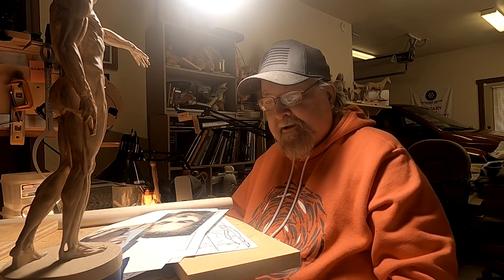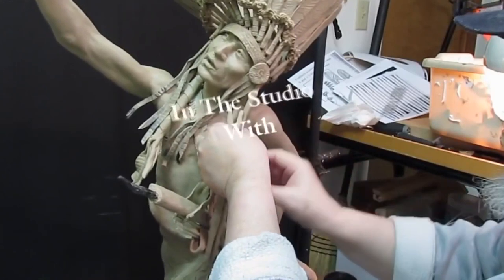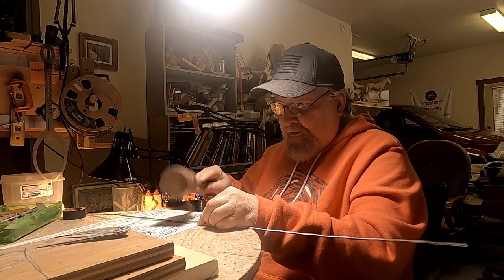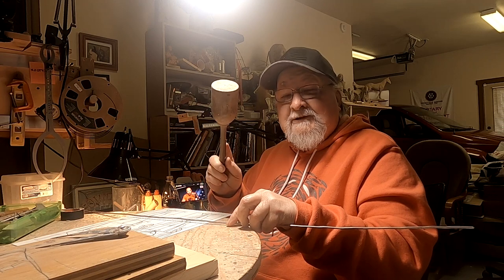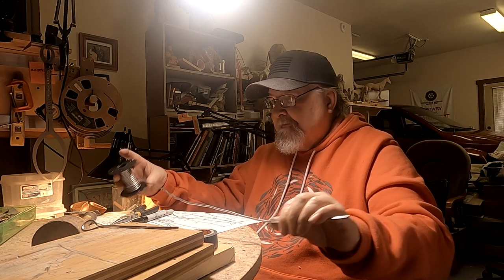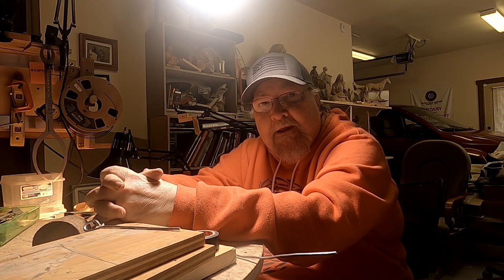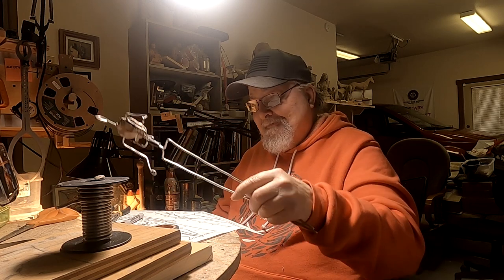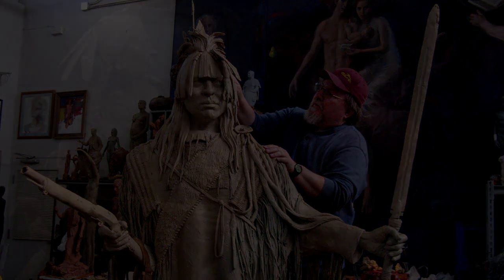Starting A New Sculpture with a Male and Female Figure